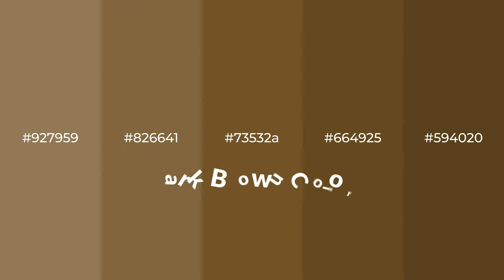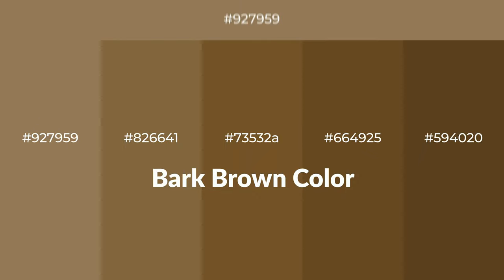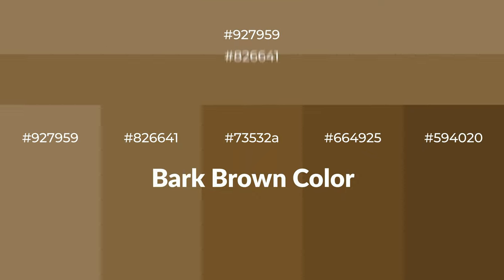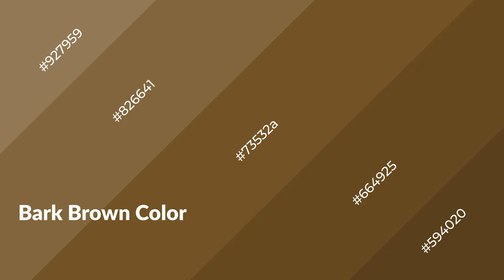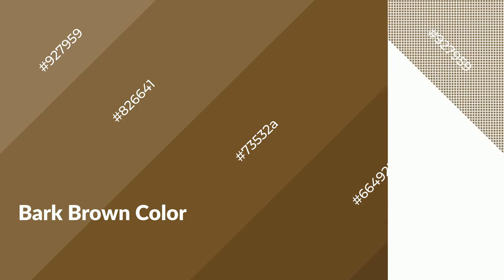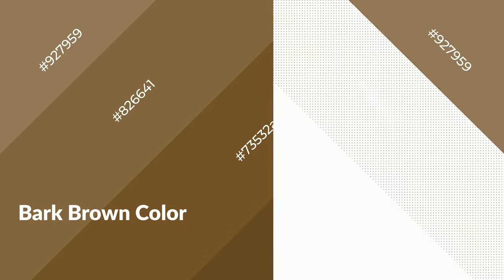Shades & Tints of Bark Brown color 73532a A Warm Brown color #664925 #594020 #826641 #927959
Shades of Bark Brown color 73532a Warm Shades of Bark Brown color with Brown hue for your project!

Shades
Hex 664925

Tints
Hex 826641

Bark Brown is a warm color, and it emits cozier and active emotion. Warm colors are symbols of warmth, fire, heat, and sunshine. It also evokes joy, passion, love, and even anger emotions. You can see them used in Restaurants and Gyms.